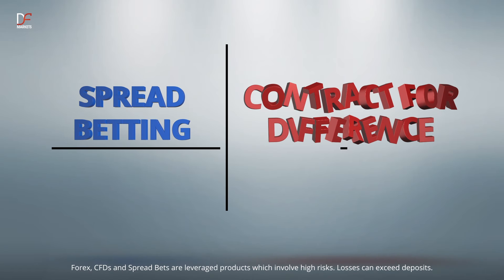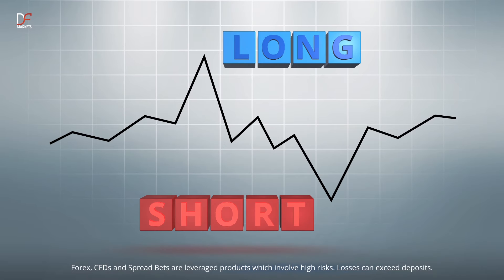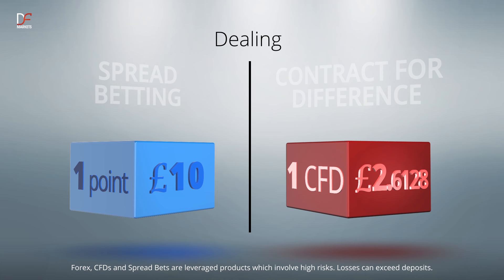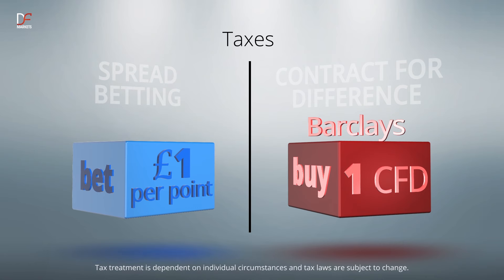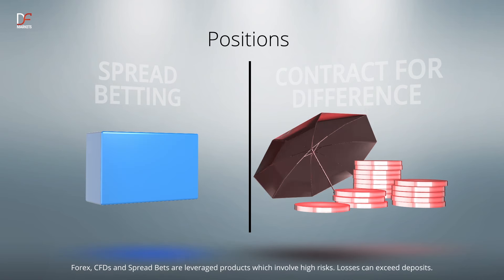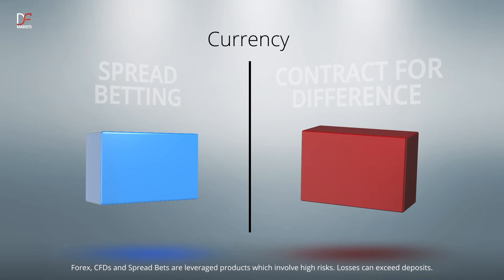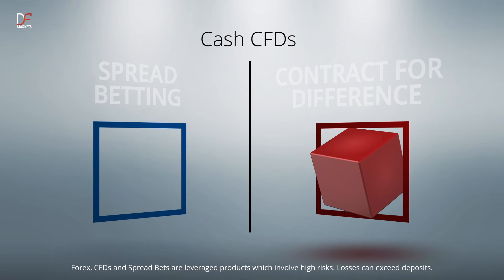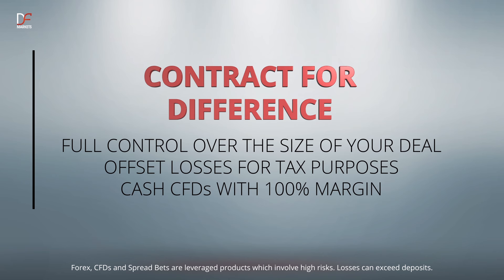CFD Trading vs. Spread Betting – What Are the Differences?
Already know a thing or two about CFD Trading and Spread Betting, but don’t know which one to pick to suit your financial needs? Watch our comparison video and find out!

64% of retail investor accounts and 67% of retail Spread Betting accounts lose money with this provider. You should consider whether you can afford to take the high risk of losing your money.